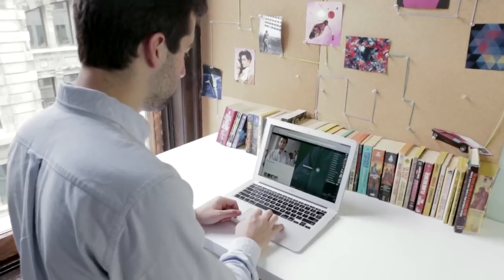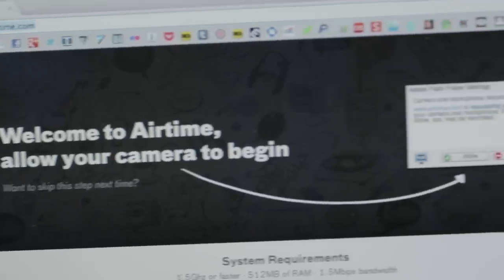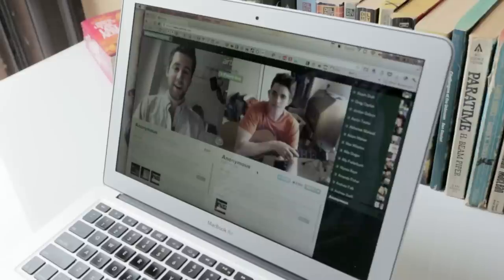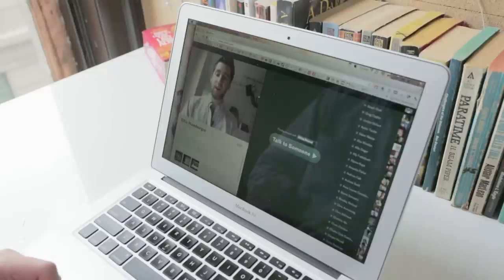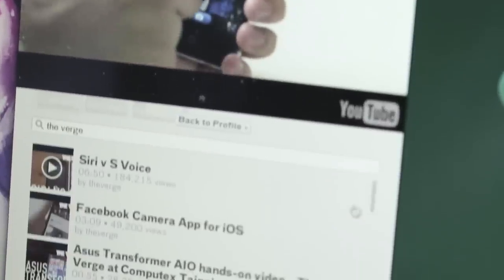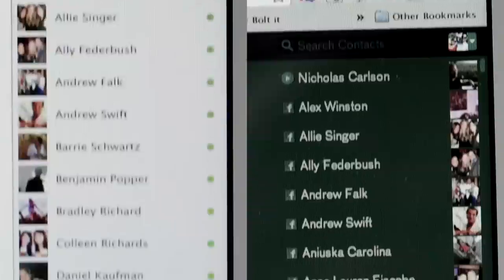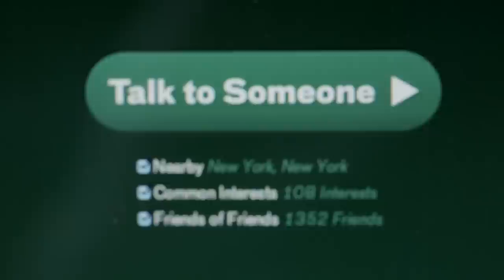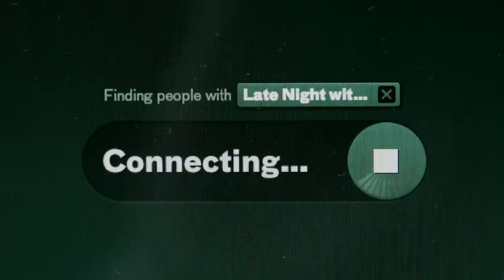Airtime hands-on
Ellis Hamburger tries out the new video chat service from Napster creators Sean Parker and Shawn Fanning.